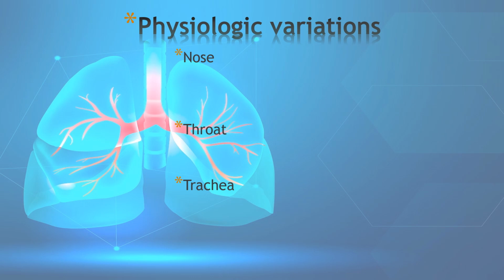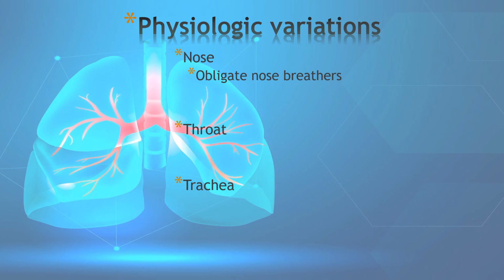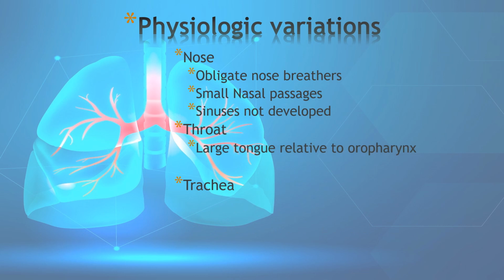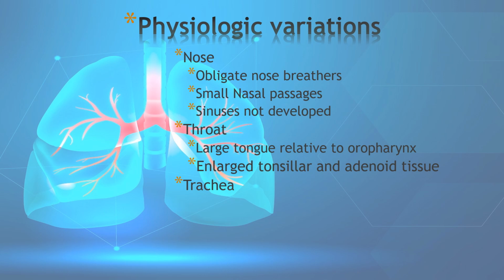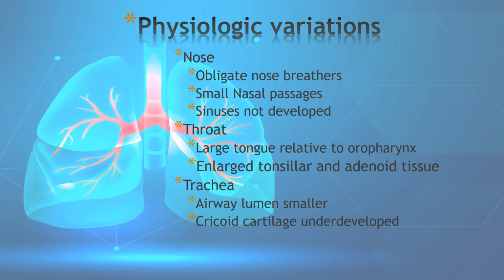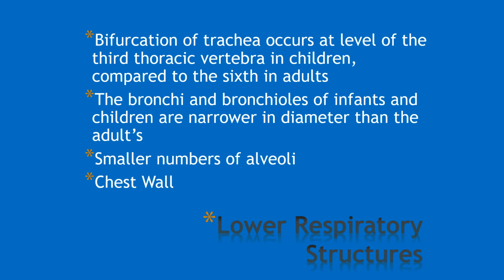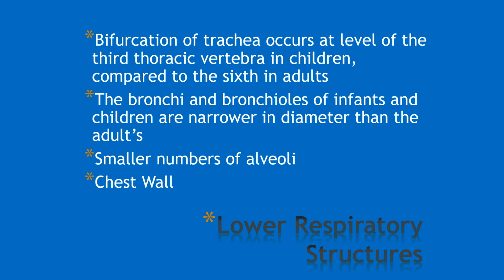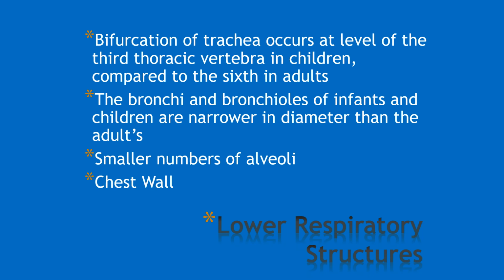Respiratory Anatomy Physiology